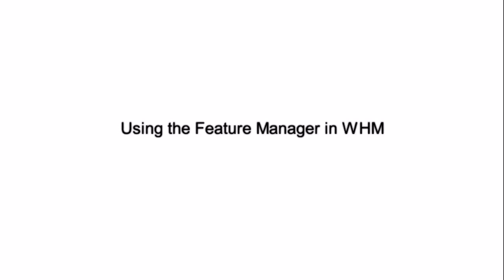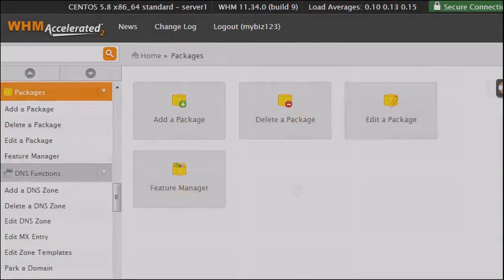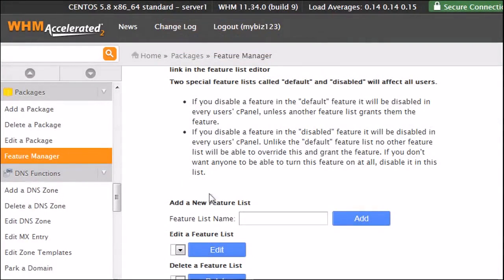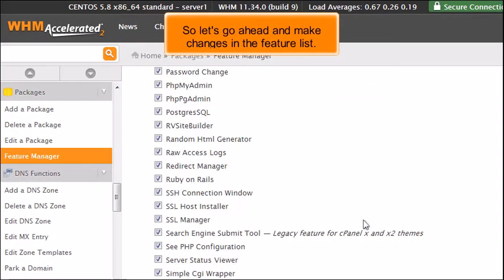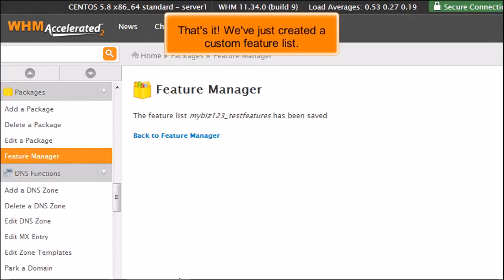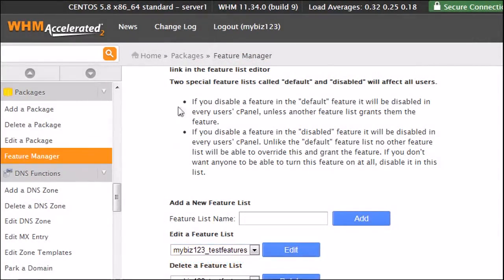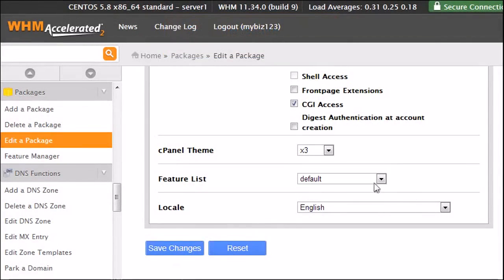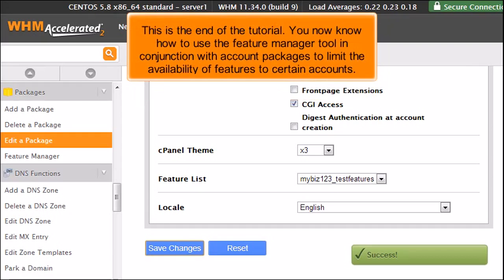Digicom WHM: Using the Feature Manager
Learn how to use WHM's Feature Manager and to configure what options hosting package see.